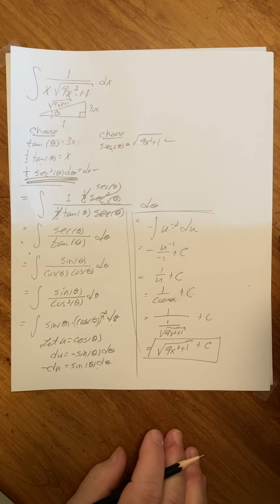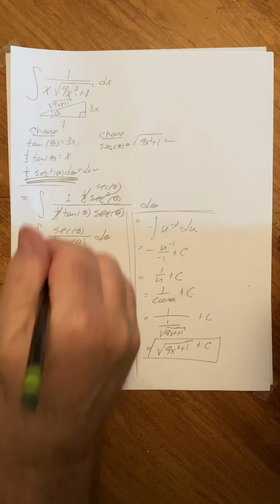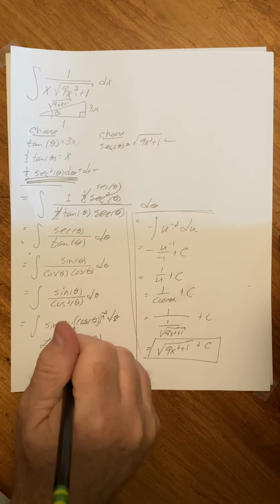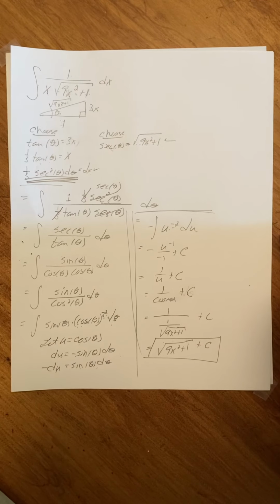Trig Sub IX